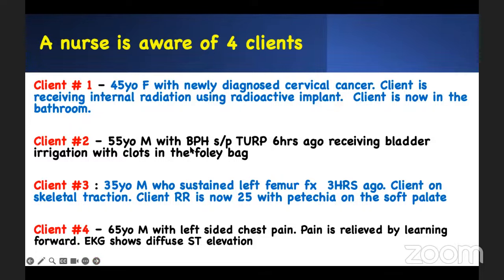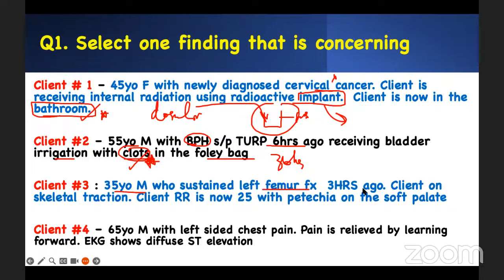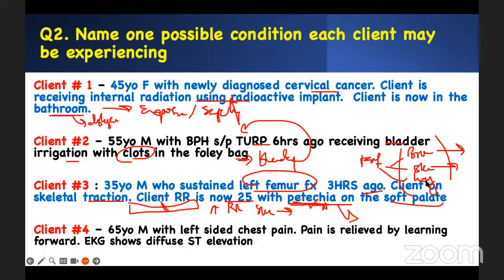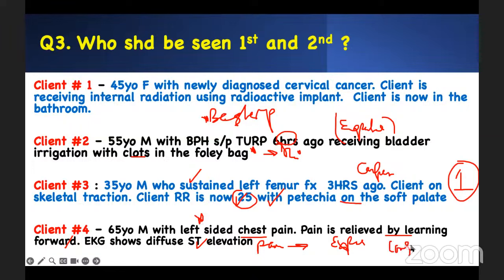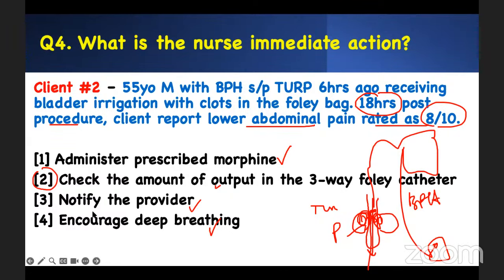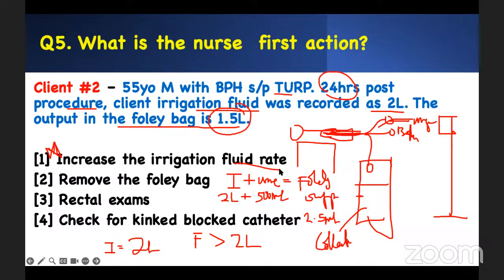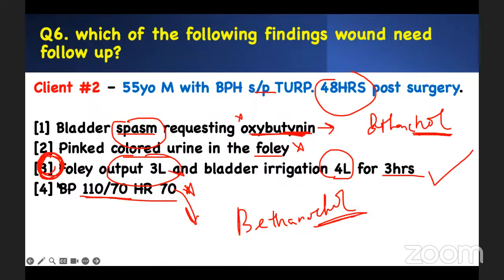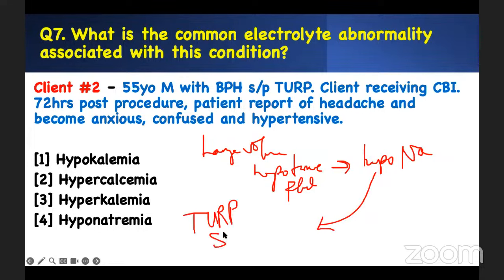New NCLEX Case Study Questions: Free Practice Review & Test-Taking Strategies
Free NCLEX NGN prep review featuring NGN NCLEX nursing case study practice questions with detailed answer rationales and nclex test taking strategies. This comprehensive nclex review is designed to strengthen clinical judgment on next generation nclex, improve exam readiness, and help you master the new NCLEX format through real exam-style case studies. This video will provide you step-to-step rationales and test taking strategies regarding nursing case studies for the new nclex and rescue thinking.

What You’ll Learn in this nursing ngn case study practice questions:
Practice answering Next Generation NCLEX (NGN) case study questions in this free review created for RN and LPN nursing students. This video focuses on high-yield critical-thinking questions and step-by-step rationales, including 4-in-1 and bow-tie question formats, while teaching proven NCLEX test-taking strategies.

Perfect for:
NCLEX-RN, NCLEX PN or NEXT GEN NCLEX
Nursing students who want to master ngn case study
future registered rn nurse

00:00 Introduction
00:30 Case study overview
04:00 NCLEX Prioritization of Multiple clients
07:39 TURB nclex vs internal radiation vs Fat embolism
16:24 BPH & TURP NCLEX
32:!2 nursing case study practice for ngn recap

Why It Matters in the nclex ngn case study practice video:
Ideal for NCLEX prep as well as HESI and ATI practice exams. Build confidence and sharpen prioritization, analysis, and clinical decision-making skills with guided nursing case study walkthroughs—key components for success on the new NCLEX exam. It offers step-by-step explanations and highlights key nursing actions, essential for effective patient care and clinical decision making. Mastering these ngn nclex strategies is vital for your nursing education and passing the exam.